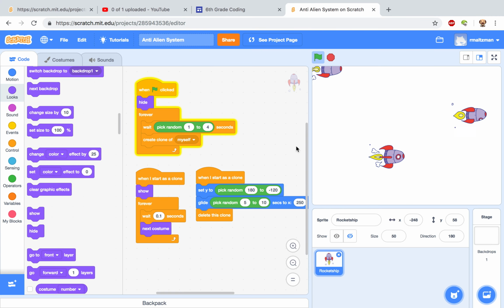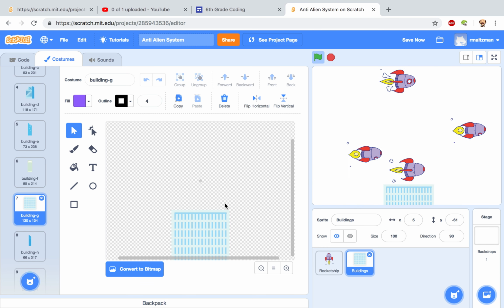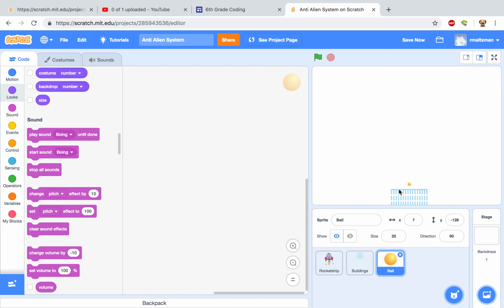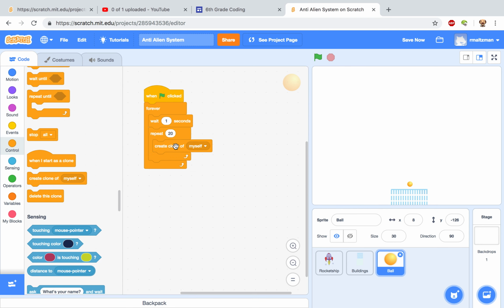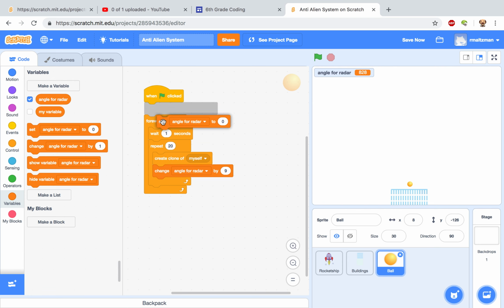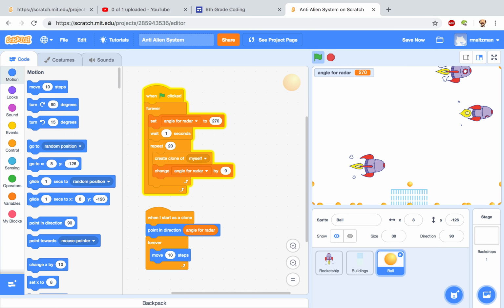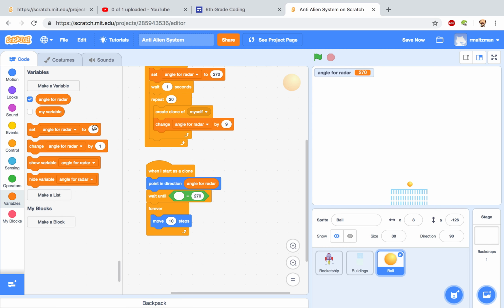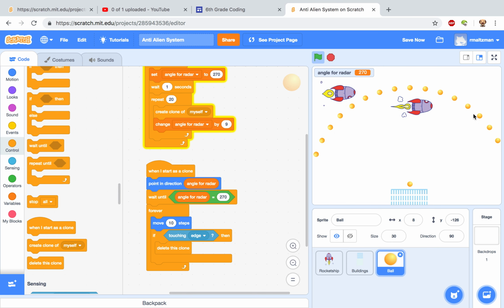Anti Alien System Step 2 Radar Burst